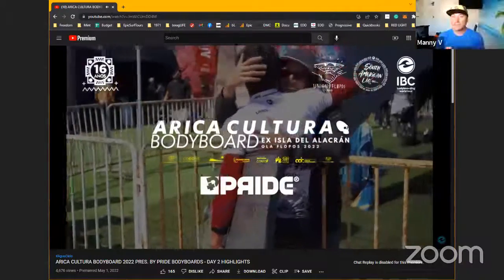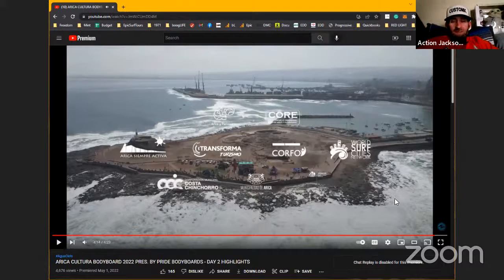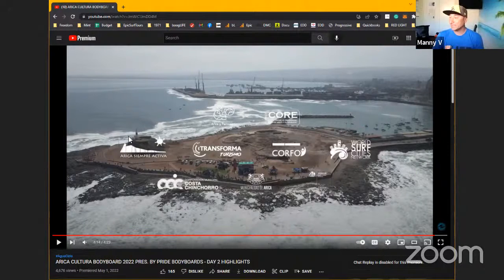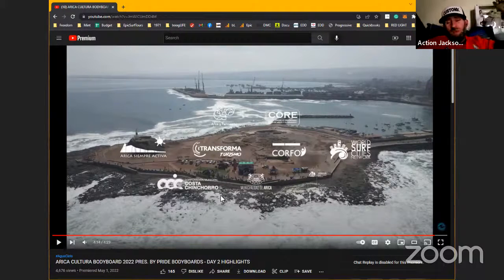Pitted With Action & Manny V 218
Intro

Shout Outs

News

boogLIFE Video of the Week

Monday Motivation:
"Knowing is not enough, we must apply. Willing is not enough, we must do."
-Bruce Lee